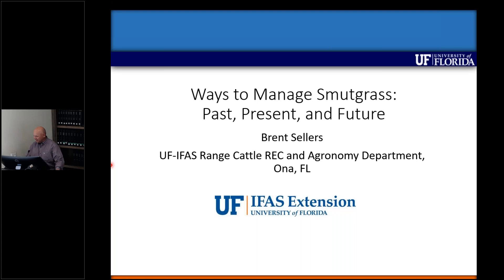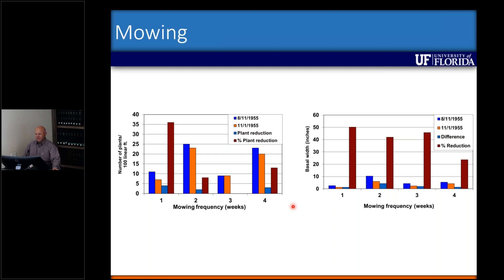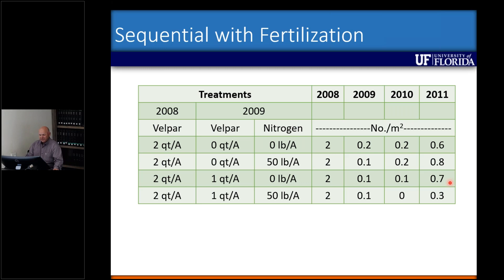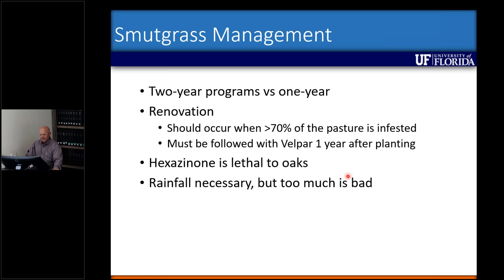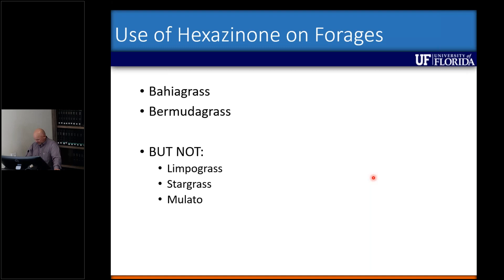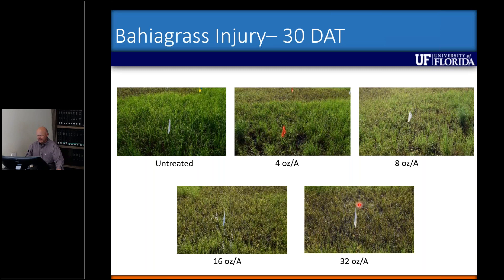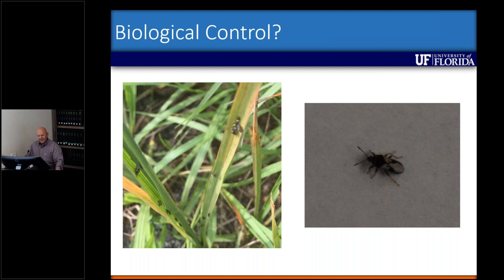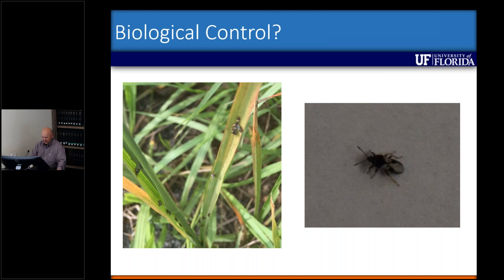Ways to manage smutgrass past, present, and future with Dr. Brent Sellers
This presentation was recorded on January 11, 2022 as an Ona Weed Science Program Highlight at the UF/IFAS Range Cattle Research and Education Center, in Ona, FL. Brent Sellers is a professor who specializes in pasture and rangeland weed management and is the center's director.

'Ona Highlight' is a monthly webinar broadcast of the UF/IFAS Range Cattle Research and Education Center, in Ona, FL.